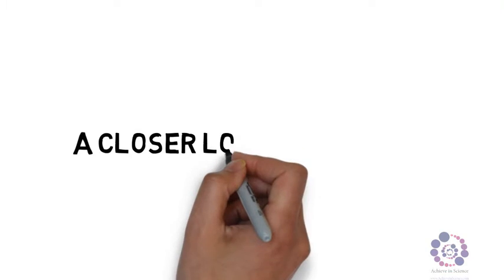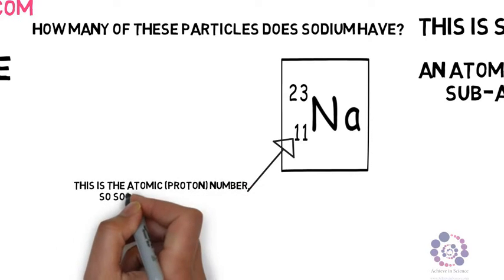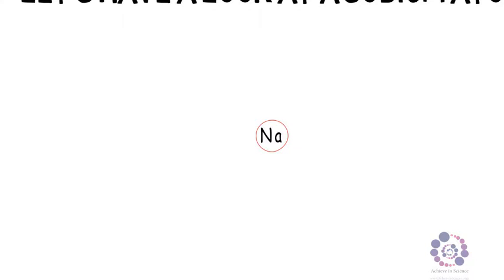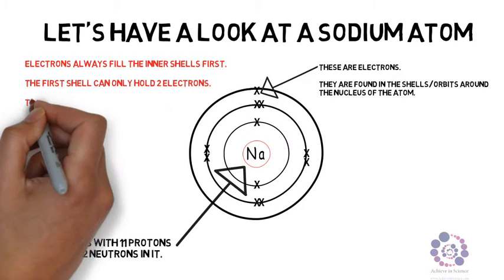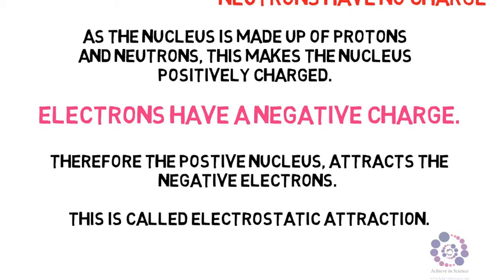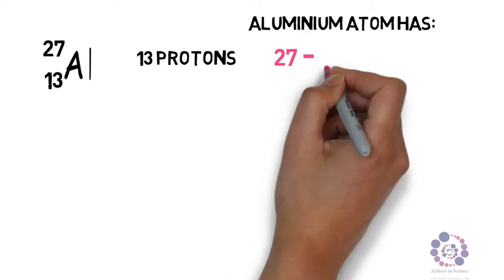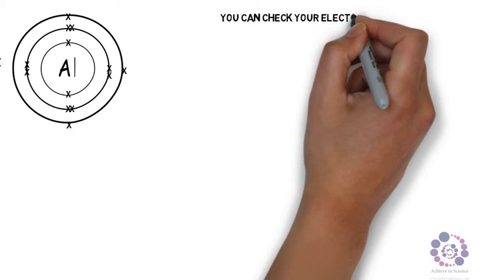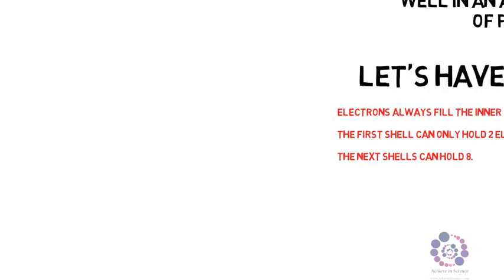Electronic Structure with voice over